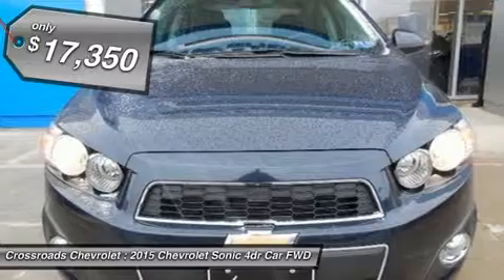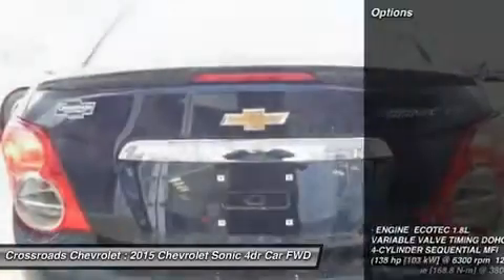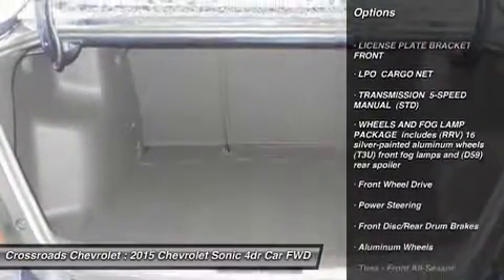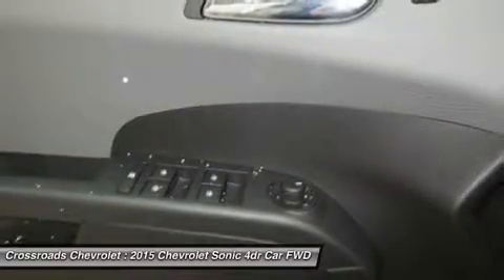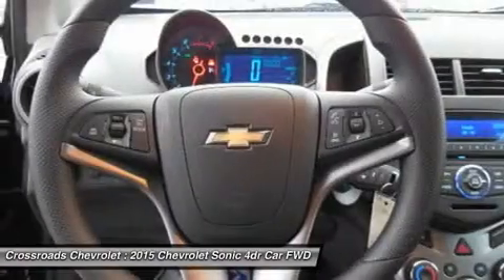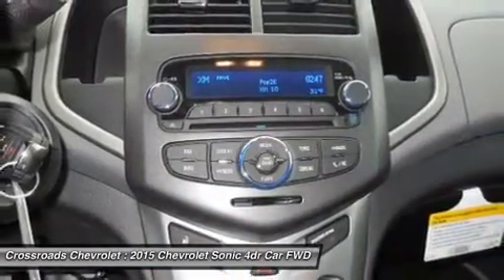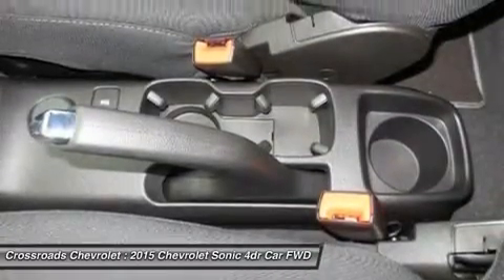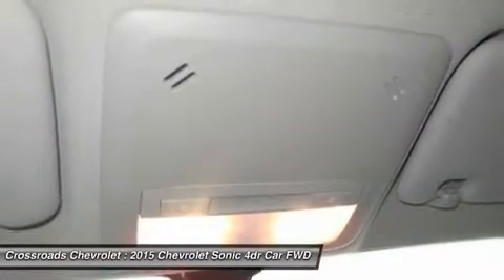2015 CHEVROLET SONIC Mt. Hope, WV 150366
2015 CHEVROLET SONIC Mt. Hope, WV
Stock# 150366

Crossroads Chevrolet
191 Crossroads Dr.

NEW!! Automatic Headlights, Heated Mirrors, Power Mirror(s), Intermittent Wipers, Variable Speed Intermittent Wipers, AM/FM Stereo, CD Player, MP3 Player, Bluetooth Connection, Auxiliary Audio Input, Satellite Radio, Bucket Seats, Cloth Seats, Pass-Through Rear Seat, Rear Bench Seat, Power Outlet, Floor Mats, Adjustable Steering Wheel, Steering Wheel Audio Controls, Trip Computer, Power Windows, Power Door Locks, Keyless Entry, Cruise Control, Remote Trunk Release, Engine Immobilizer, Security System, A/C, Rear Defrost, Driver Vanity Mirror, Passenger Vanity Mirror, Front Reading Lamps, Rear Reading Lamps, ABS, Brake Assist, Traction Control, Stability Control, Daytime Running Lights, Driver Air Bag, Passenger Air Bag, Passenger Air Bag Sensor, Front Side Air Bag, Rear Side Air Bag, Front Head Air Bag, Rear Head Air Bag, Knee Air Bag, Telematics, Navigation from Telematics, WiFi Hotspot, Child Safety Locks, Emergency Trunk Release, Tire Pressure Monitor, and more!